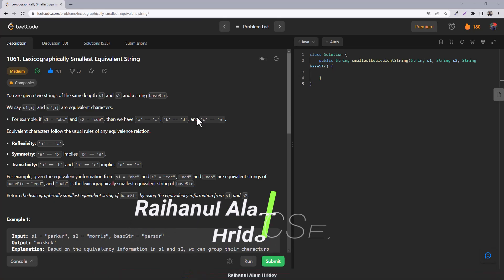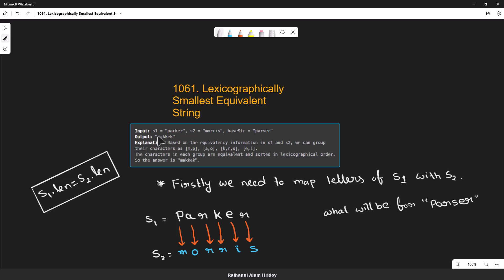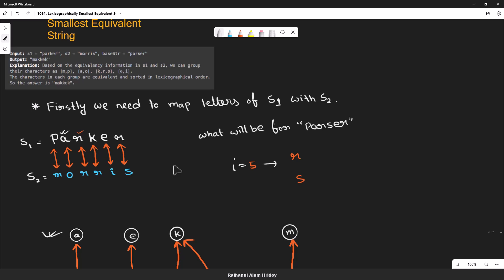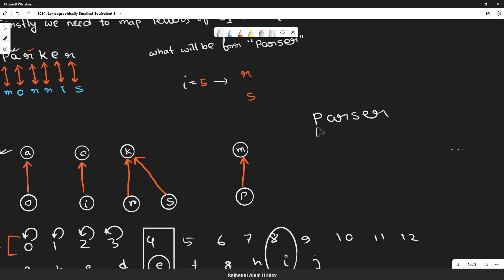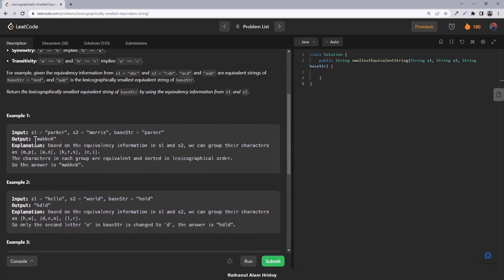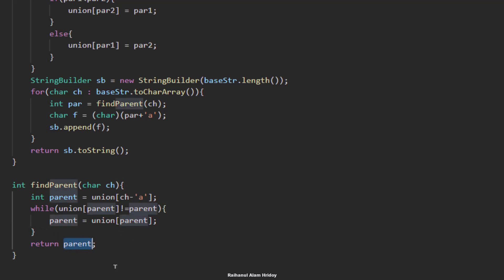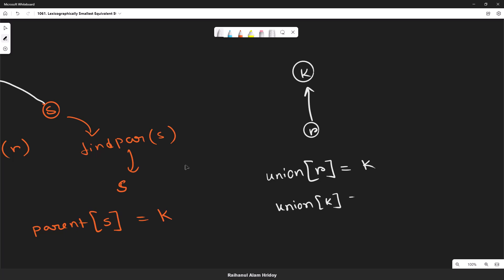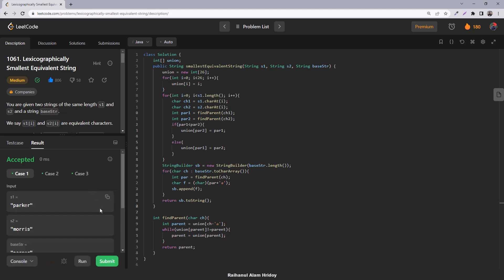1061. Lexicographically Smallest Equivalent String || Java || Union Find || Leetcode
This is a variation of union find problem.
You are given two strings of the same length s1 and s2 and a string baseStr.
Return the lexicographically smallest equivalent string of baseStr by using the equivalency information from s1 and s2.

Start: 00:00
Problem Walkthrough: 00:35
Reduction to Union Find: 06:15
Coding: 11:25